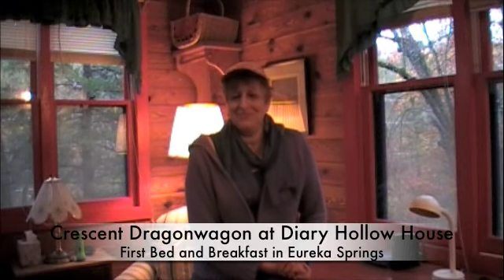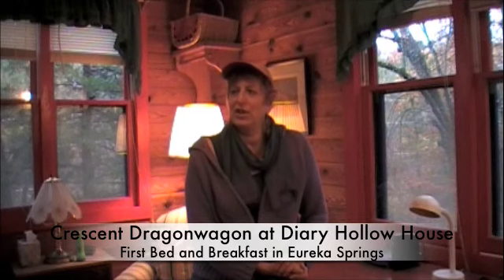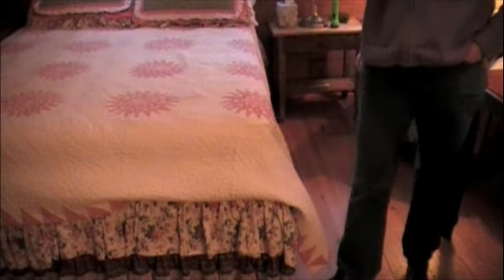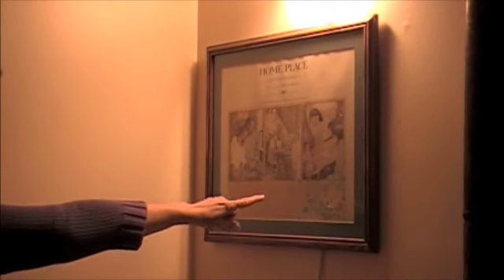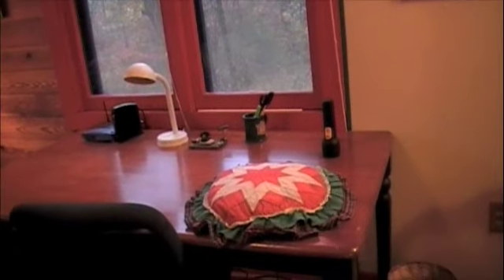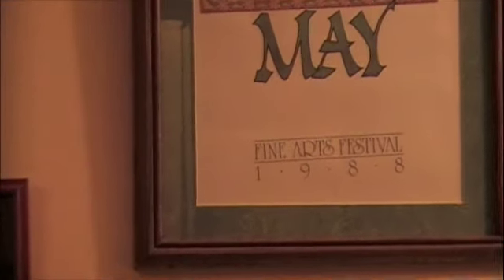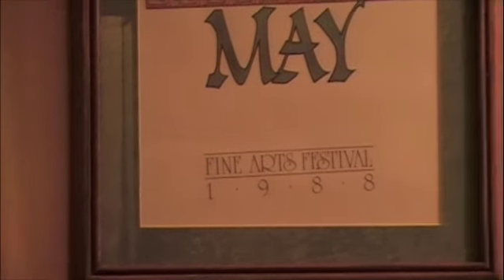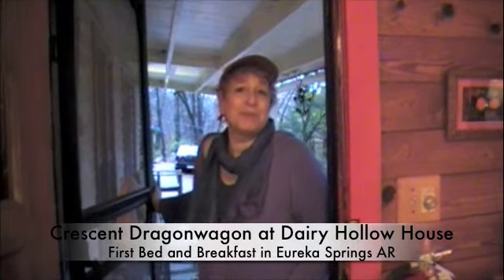Crescent Dragonwagon Reflects on Dairy Hollow House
The Dairy Hollow House, created from an old farm house by Crescent Dragonwagon and her husband, Ned Shank, was the first bed and breakfast establishment in Eureka, and the second in Arkansas. For about ten years it has housed writers in residence at the Dairy Hollow Writer's Colony--also founded by Crescent and Ned. In part one of the Diary Hollow House video, Crescent reflects on the history of the Tulip Room and Dairy Hollow as a whole. She recalls when there was only one phone on Dairy Hollow, and milk from cows that were milked by hand was delivered to your door--with a thick layer of cream on top.